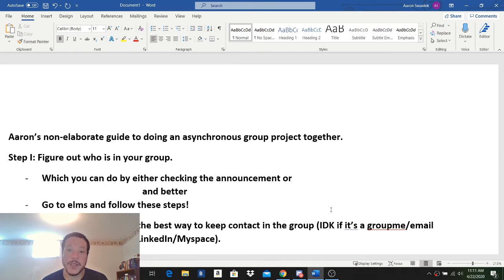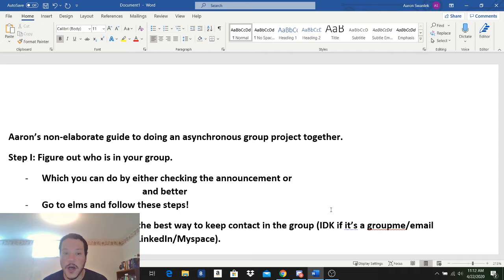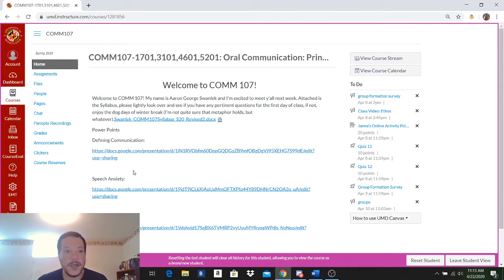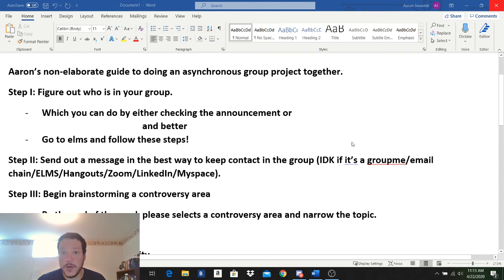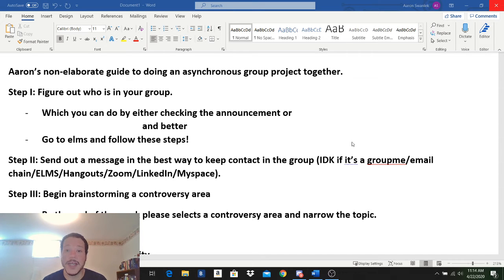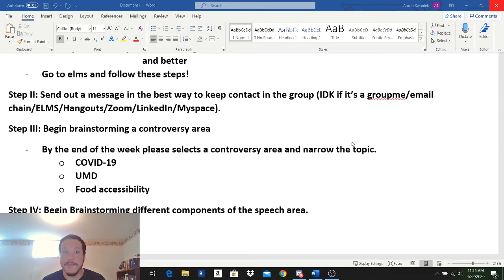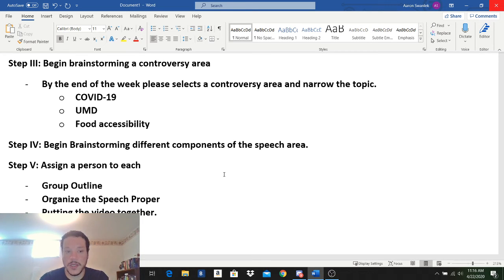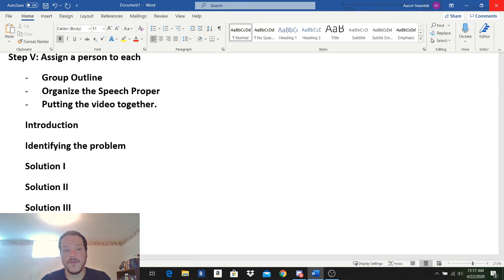Comm107 - Moving Forward with the Group Project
Moving Forward with the group project.